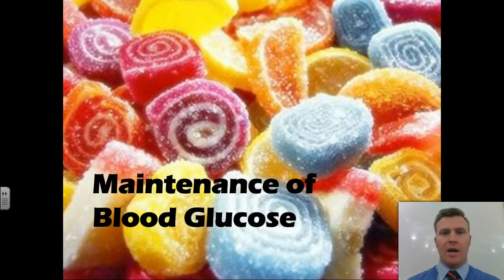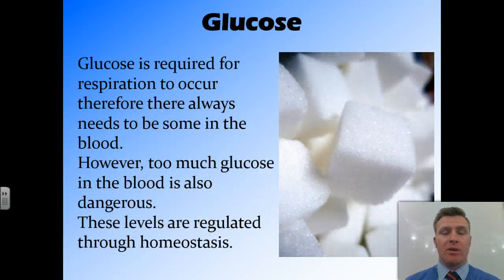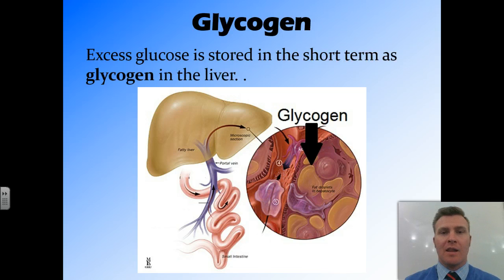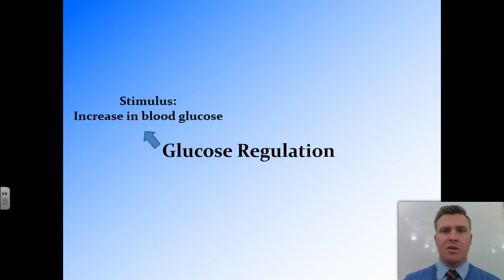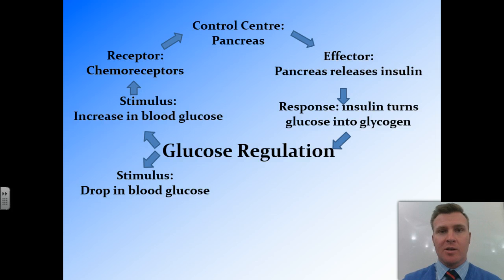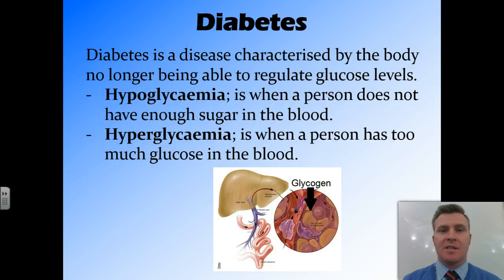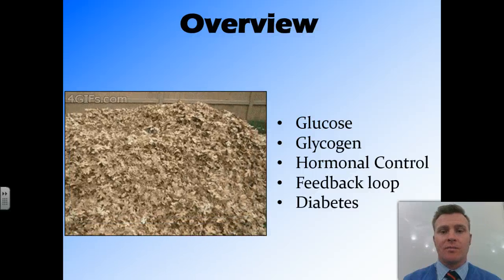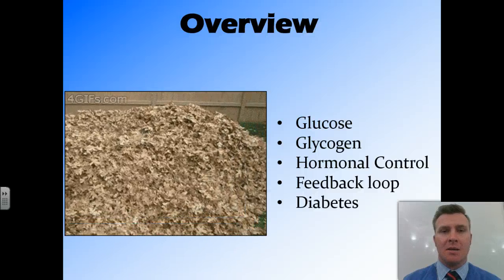8 Glucose Regulation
Co-ordination Systems Lesson 8: Glucose Regulation